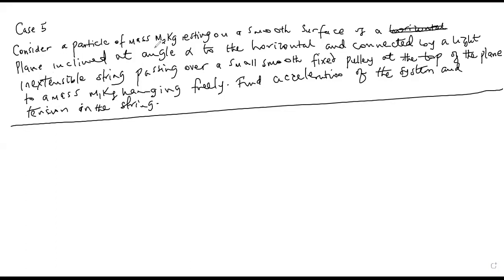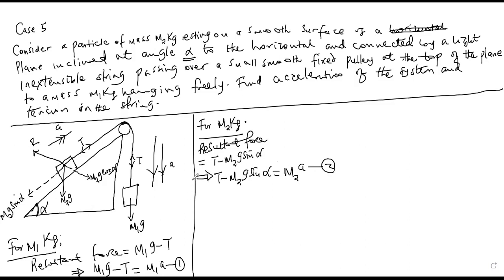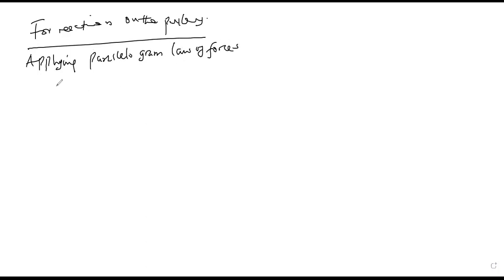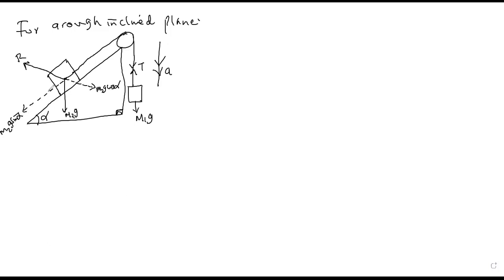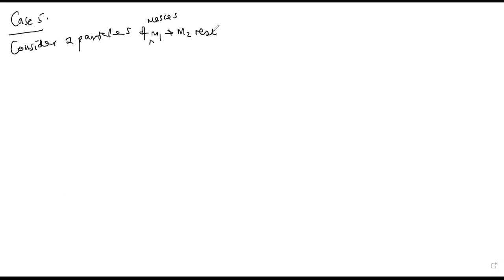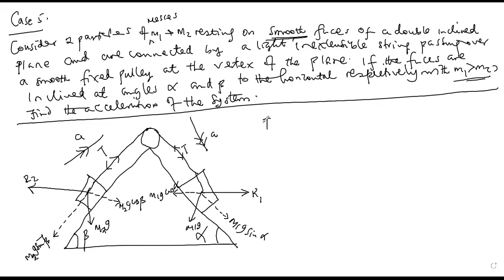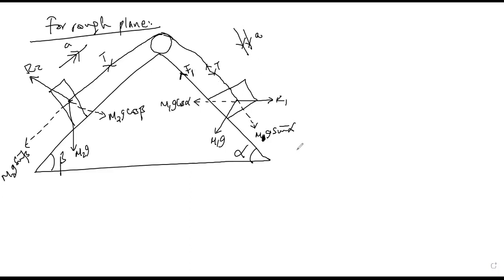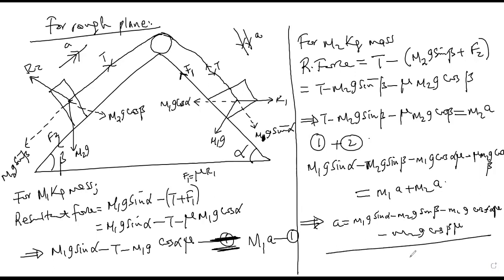CONNECTED PARTICLES LESSON 2.